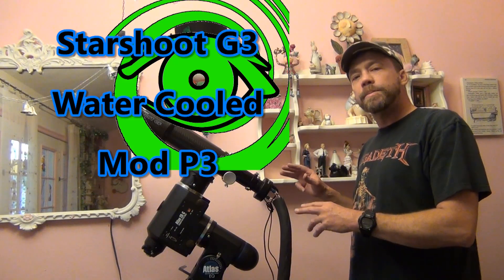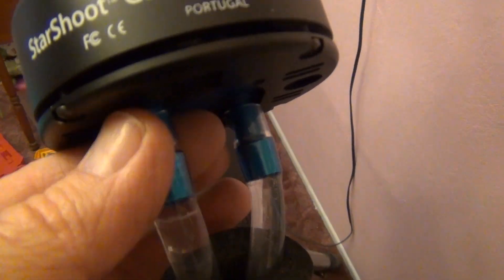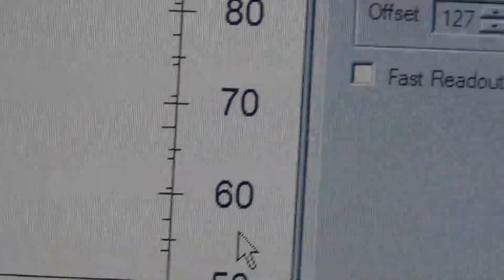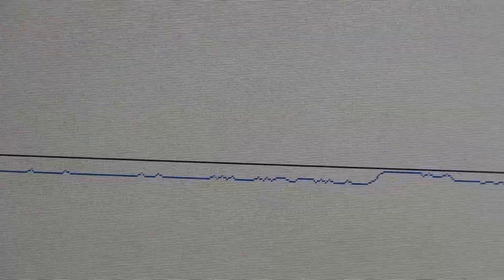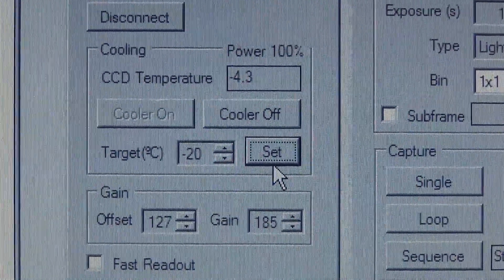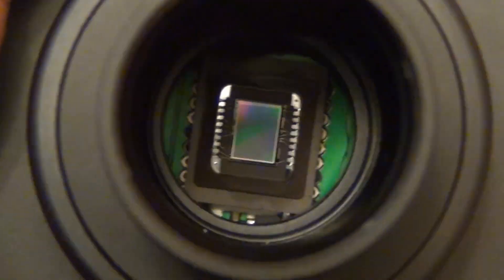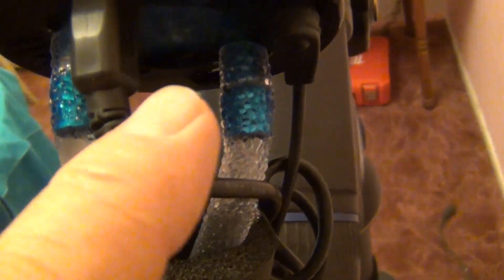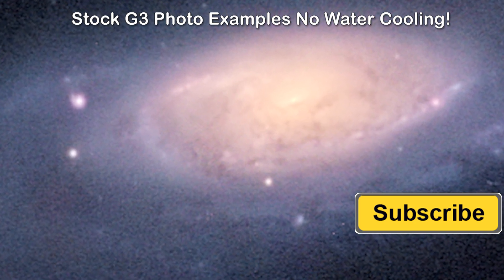Astro Camera Cooling Mod Success or Failure? P3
Modifying Orion Starshoot G3 camera for water cooling.  One problem with the G3 astro camera is the CCD temperature fluctuates and is never consistent.  Here I review the steps I did.  This part 3.   After the mod I will do extensive testing and I have not proven this will actually work.

This mod has not been tested!
This mod will void your warranty!

Reviewing this series has some content for ideas and experiments which worked and failed for Starshoot G3 Water cooled mod.    This will void your warranty.  Please use at your own risk.

Doug